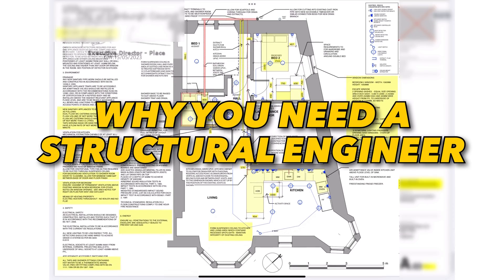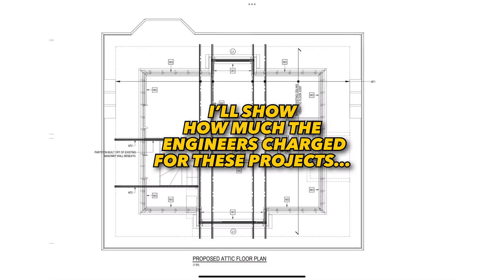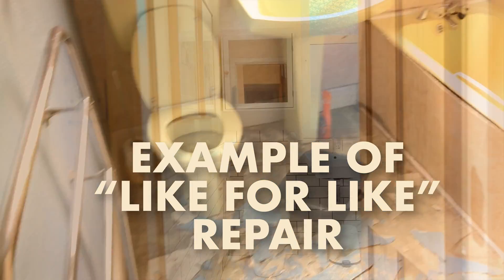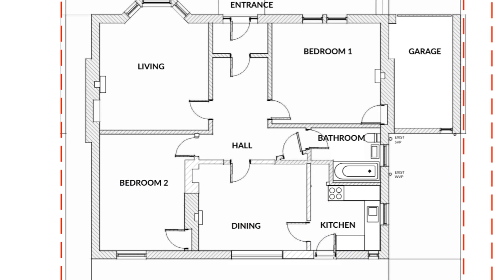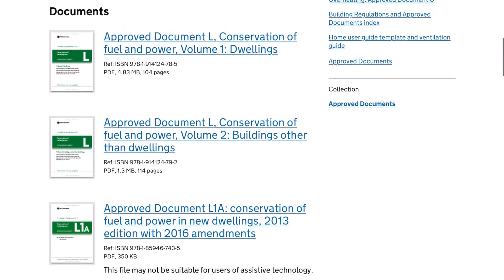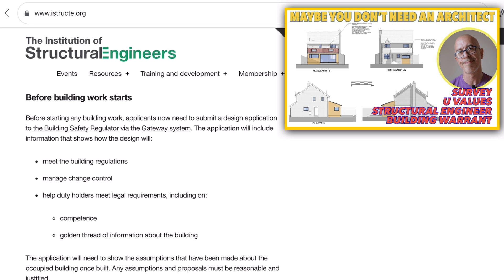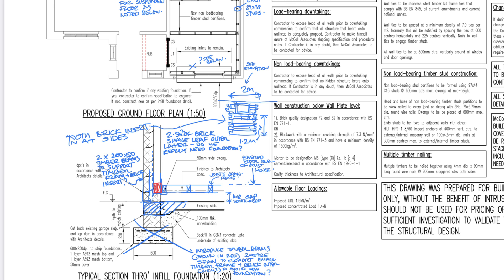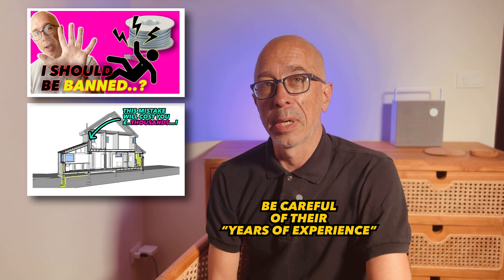Structural Engineer for House Extension? | Fees, HOW MUCH ?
For all your home improvement building projects, you need to consider a structural engineer.

I’ll show you 6 different structural projects I’ve carried out, from demolition through to a new steel beam, splice, beams, flitch beams, attic extension timber structure, required, house extension foundations and steel work, forming a new opening for a window in an external wall, and a whole load of other applications.

I’ll show you how much you should expect to pay, and why you must use a structural engineer for all your building work in your home improvement projects.

You can download a whole load of other things in my resources which I’m adding to each week, to help you with your diy home improvement and building projects.

0:00 why you need a structural engineer
0:38 when you don't need a structural engineer
0:44 building warrant and why you need it
1:30 understanding structural engineer's drawings
2:33 marking up drawings makes it easier
3:31 splice beam solution
4:21 why designs are over-structured
5:07 6 examples of structural engineer design and fees
6:39 how to calculate structural engineer fee for your project
7:53 consequences of not using a structural engineer